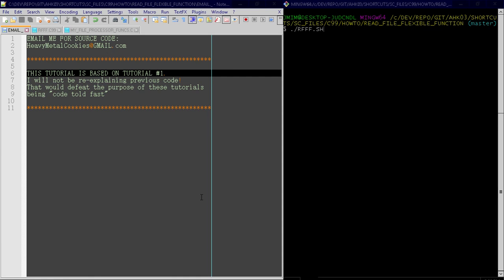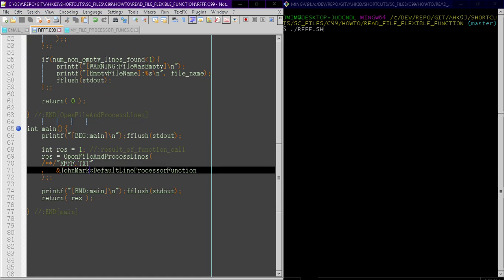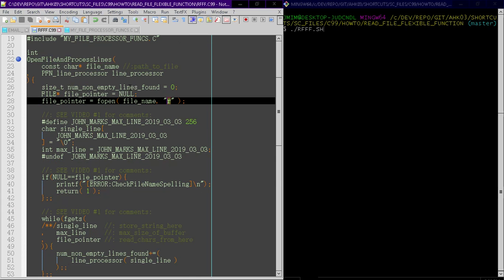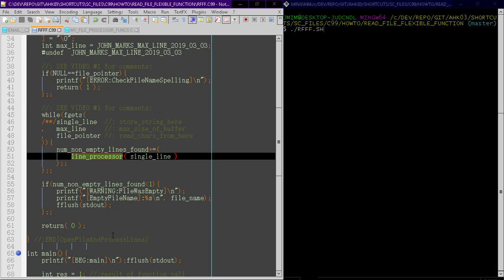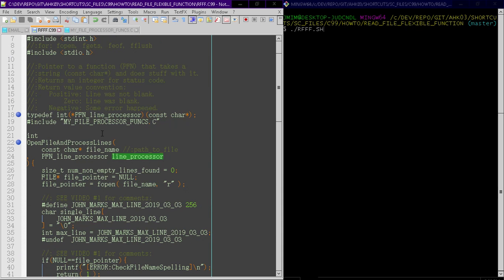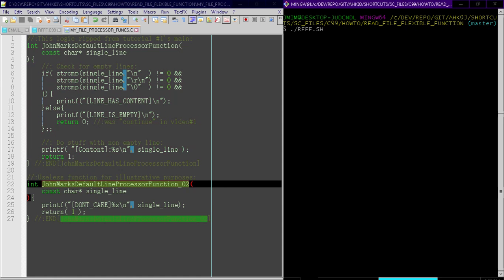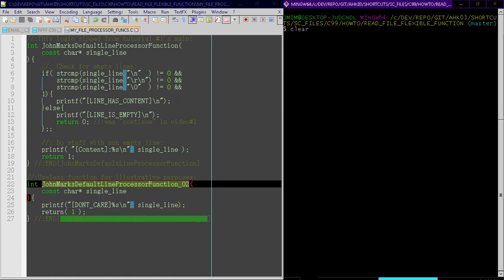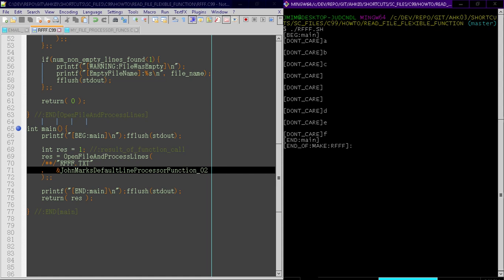C99 #02[ Flexible File Processor ]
ＷＡＮＴ　ＳＯＵＲＣＥ　ＣＯＤＥ？
Ｅ_Ｍ_Ａ_Ｉ_Ｌ: HeavyMetalCookies [ＡＴ] Gmail.com

Tutorial Description:
Modifying tutorial #1 we can create a flexible file processor.
We store our file processor function in a variable ( function pointer )
and invoke it on each line of the file.

Tech Stack: Windows, C99, gcc, GitBash For Windows (To run .SH scripts)
Skills Used: File IO, Function Pointers